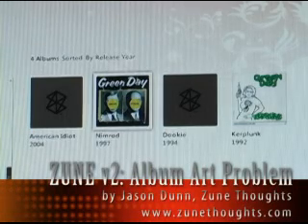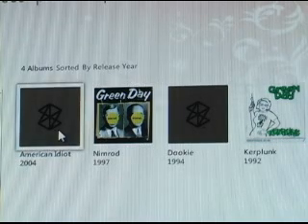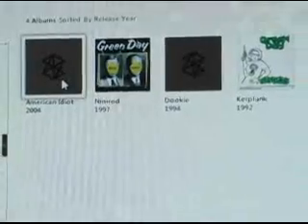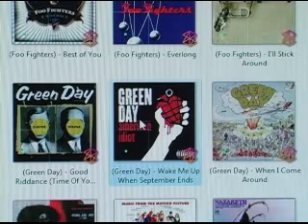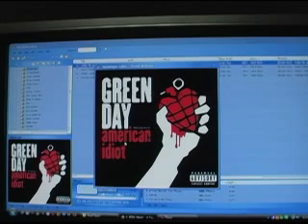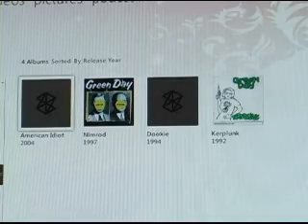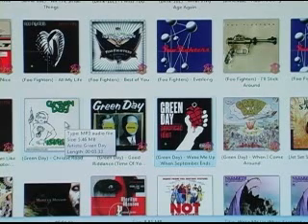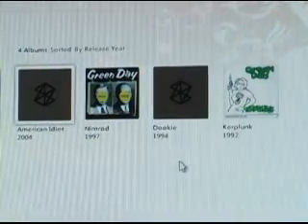Zune v2: Zune Album Art Problem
This is video of an issue that the Zune desktop software has with album art. Be sure to check out Zune Thoughts for full reviews and more videos!

- Jason Dunn